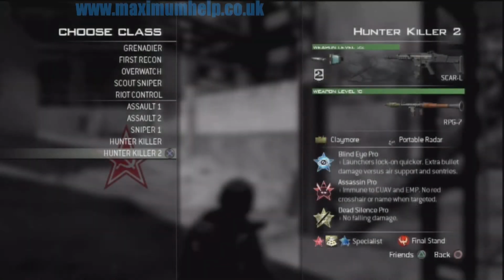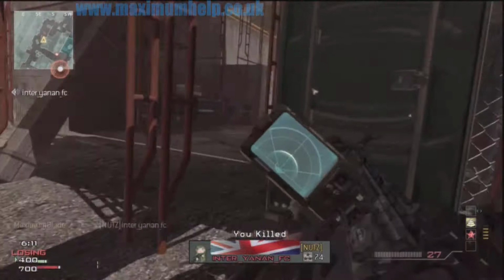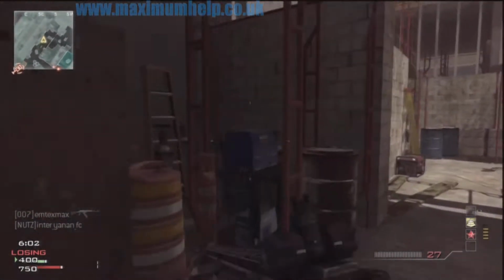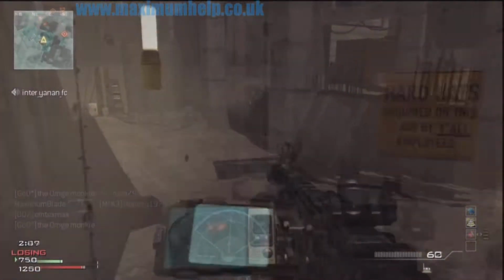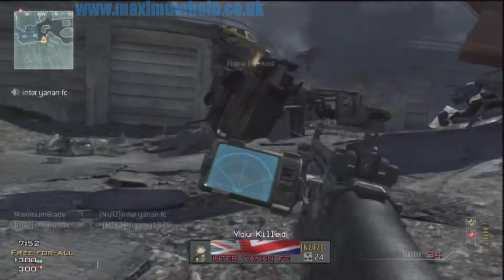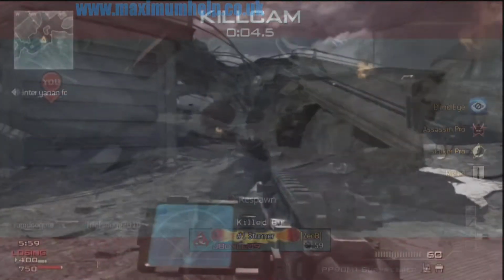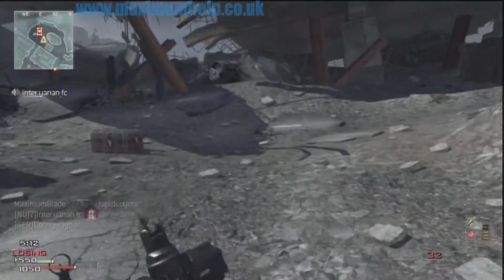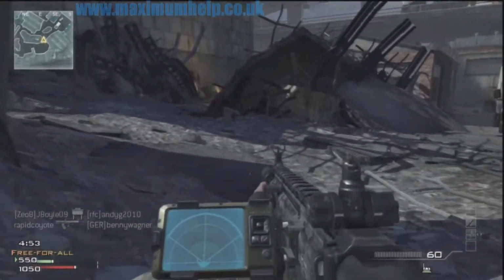Adventures In Camping Pt1 + Pro Camping Tips! Modern Warfare 3 Multiplayer Gameplay MW3 720p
Like the title says, some adventures I had while camping. I also give some pro camping tips so you don't look like a camping noob.

There is footage from two different games, one from Hardhat and one from Interchange.

I am using the specialist strike package in this episode.

Computer Specs:
GPU = Radeon HD5870 Vapor-X OC'd (1GB RAM)
CPU = Intel Core 2 Quad Q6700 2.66GHz
RAM = 4GB DDR2
OS = Windows Vista (DirectX 11)

Voice commentary via AT&T Natural Voices software.
Gameplay footage captured via Hauppauge HD PVR.
Edited via Corel Videostudio X2.

Why the text to speech program? Four reasons:
1. Originally my mic wasn't working (motherboard connection problem).
2. I also wished to remain anonymous (what with uploading copyrighted material and all).
3. This method proved to be more convenient
4. It sounds more professional, like those voiceovers in documentaries. Sure it also sounds unnatural sometimes, but it is still the clearest, most human sounding voice out there at the moment.